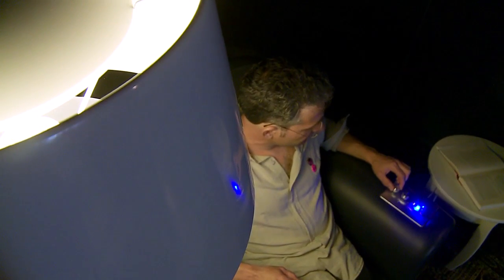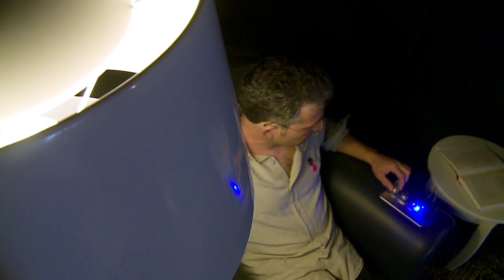SONIC CHAIR- SOMETHING FOR THE GIRL WITH EVERYTHING @ BIORHYTHM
SONIC CHAIR- SOMETHING FOR THE GIRL WITH EVERYTHING exhibit at BIORHYTHM at the Science Gallery, Trinity College, Dublin

By David Handford [UK]

Any gallery needs some seats, but beware of this one. This original 1920s chair has been reconstructed full of sonic charges. Manipulate the voltage-controlled  oscillators on the control panel and you will physically experience the power of sound to your personal liking.